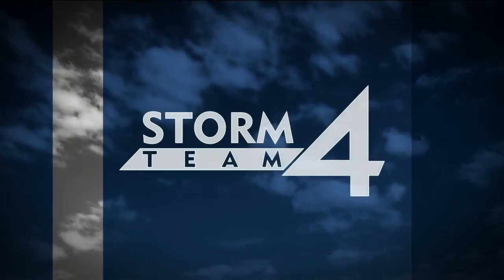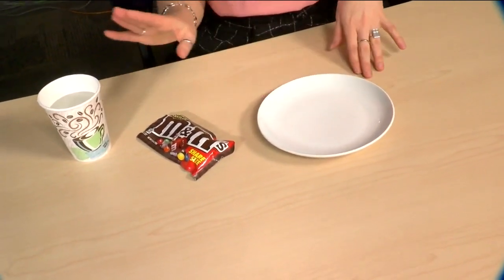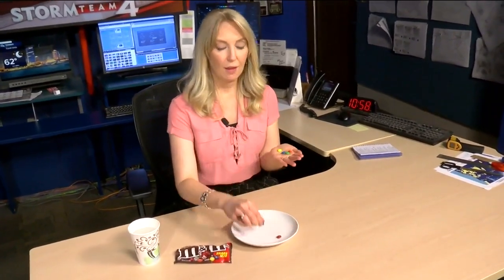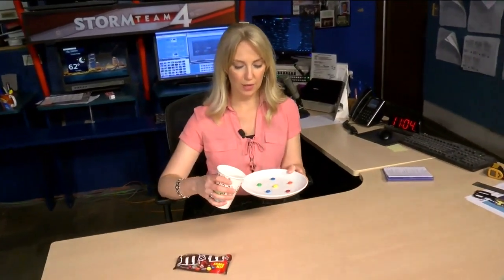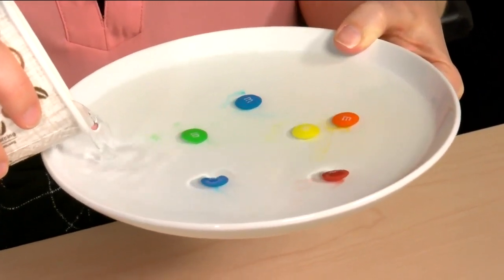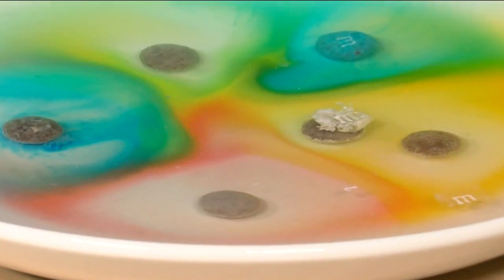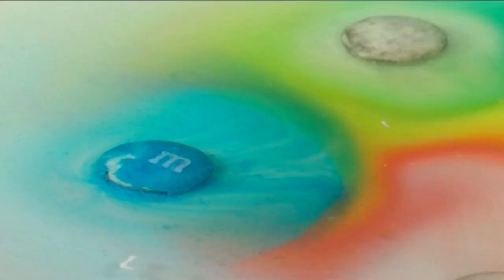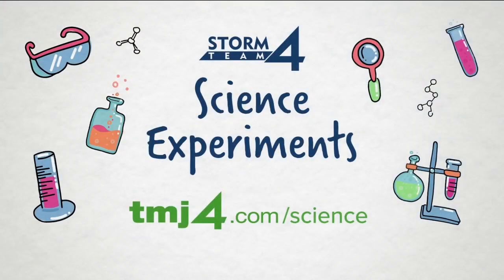Combining science, candy for one fun experiment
This science experiment combines two of my favorite things - science and candy!